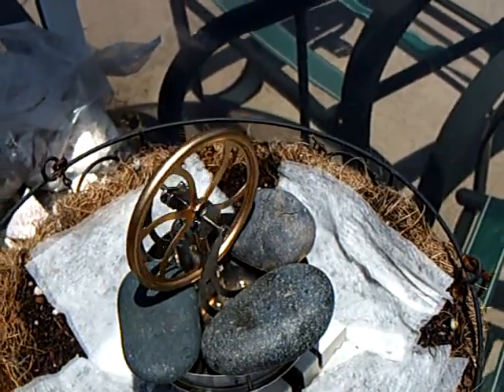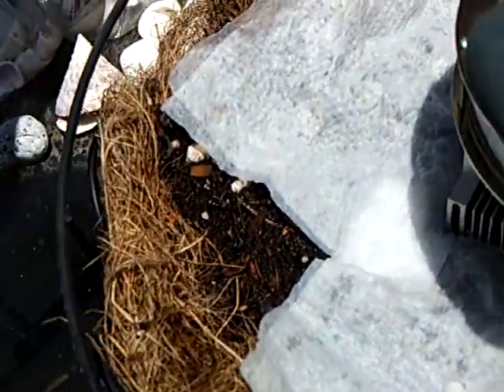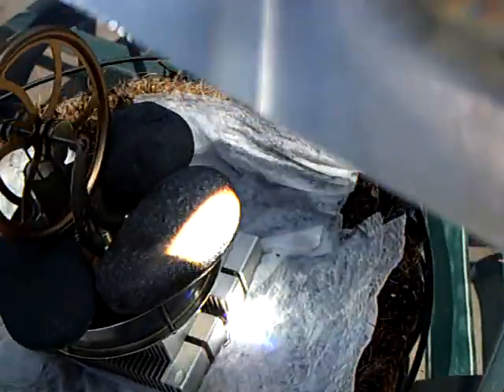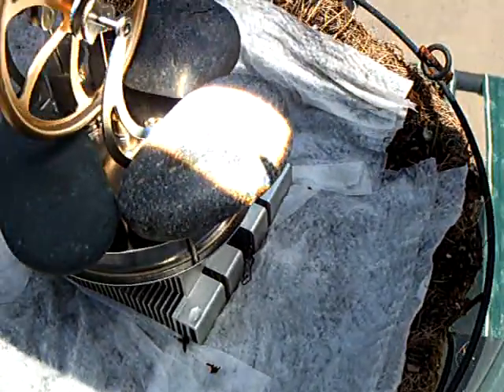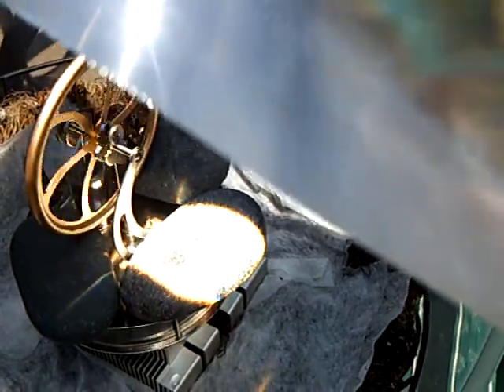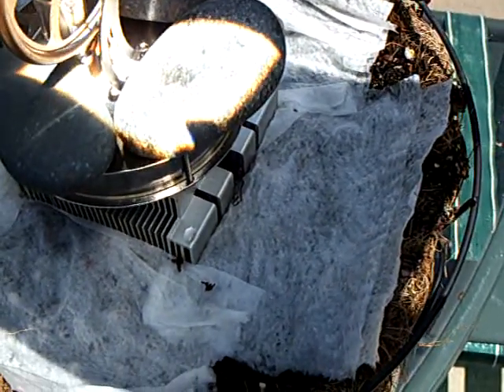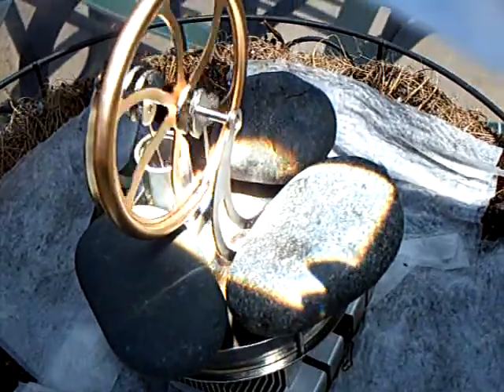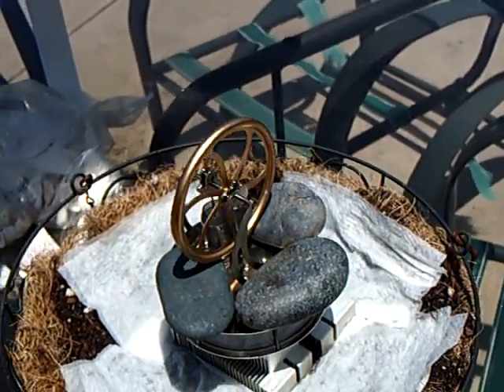Black Rock Stirling Engine ---- with Fresnel Lens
This shows how a Fresnel lens can an be used to concentrate solar energy and heat up black rocks on top of an LTD Stirling engine.  The heated rocks act as storage units and transfer the energy needed to run the engine.  The bottom of the engine is chilled using evaporative cooling to maintain a temperature differential.